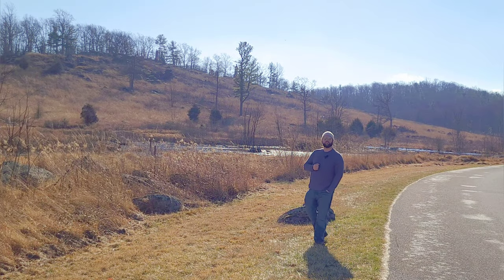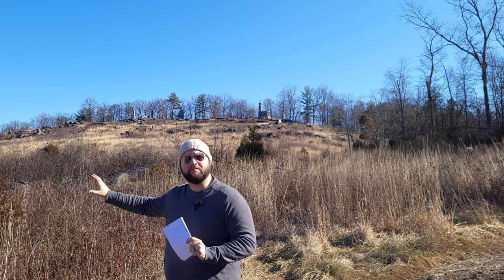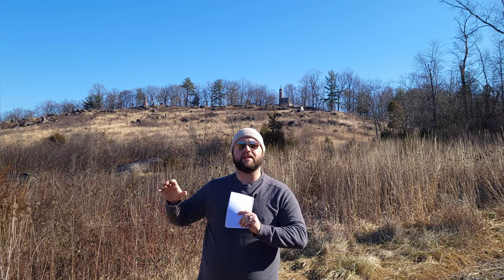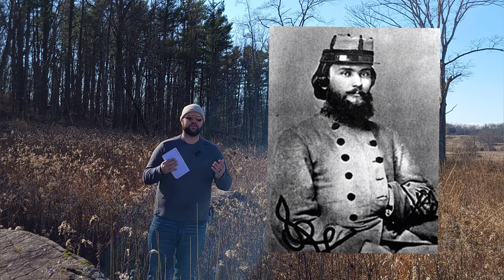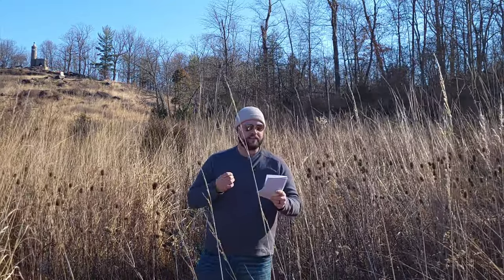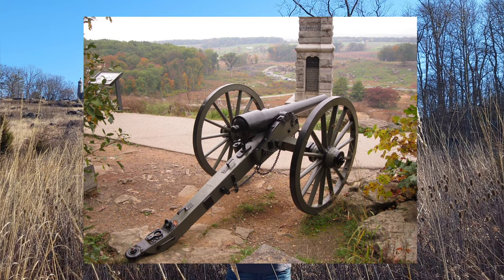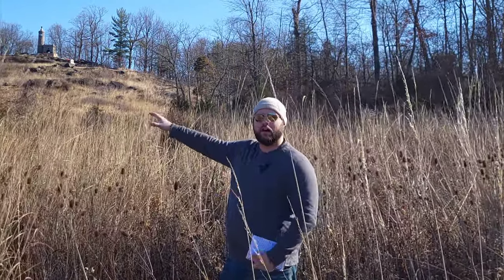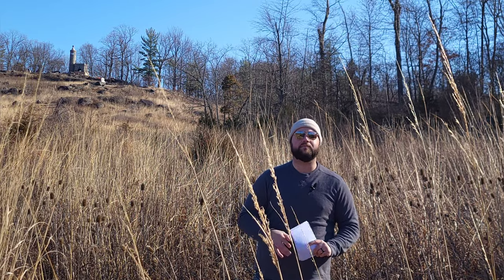Little Round Top Part One